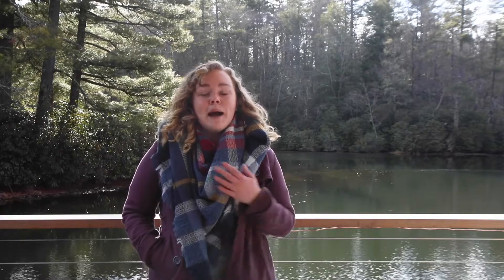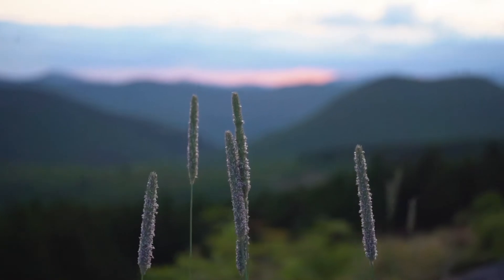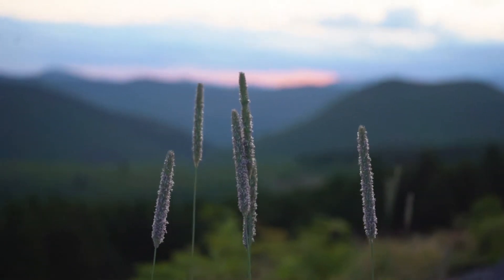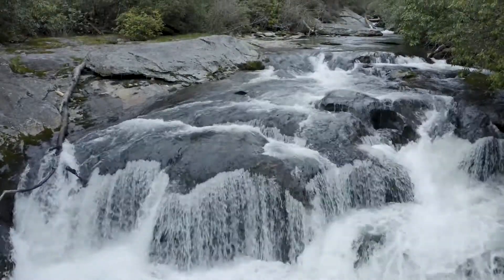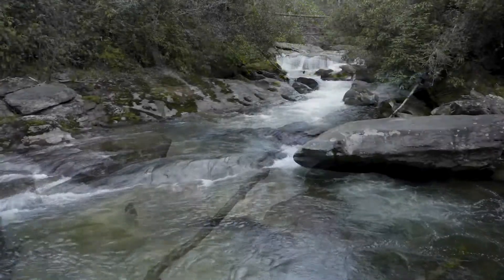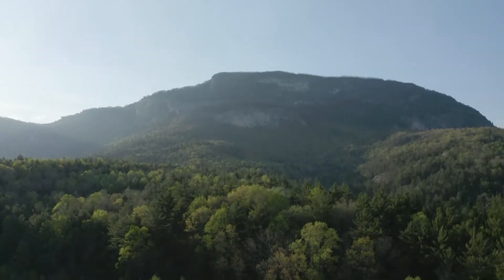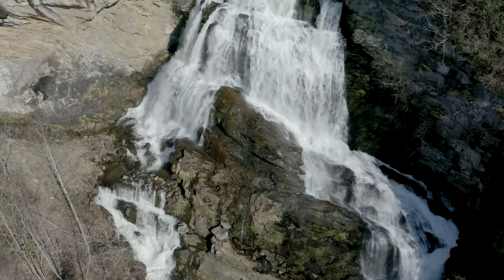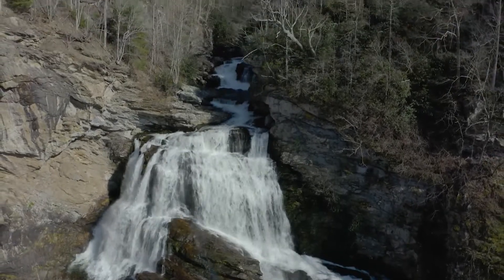Highlands: Rain & the Eastern Continental Divide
Join Winter Gary, HBF's Communications & Events Coordinator, as she discusses what happens to the significant amounts of rain we get here in Highlands, NC.  Watch the video above to learn about the 2 river basins that are fed by local rainfall and how the boundary between these basins determines which major body of water the rainfall may reach.

Winter is a former Assistant Naturalist for the Highlands Nature Center and a former Highlands Field Site student.